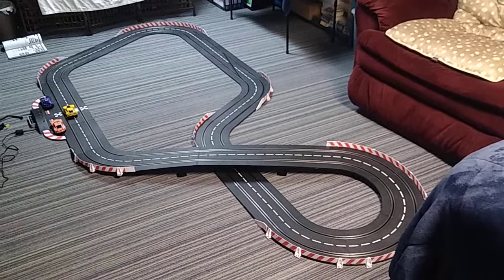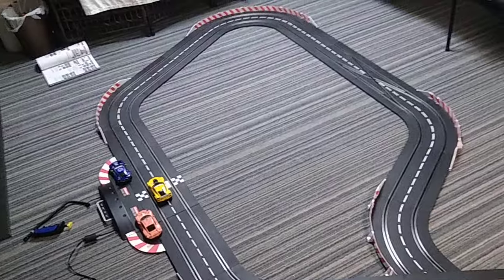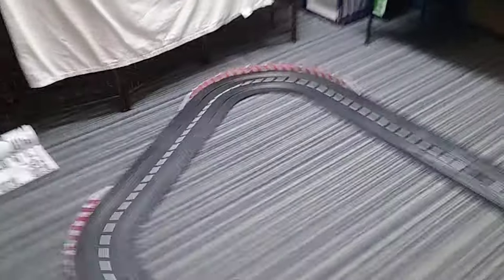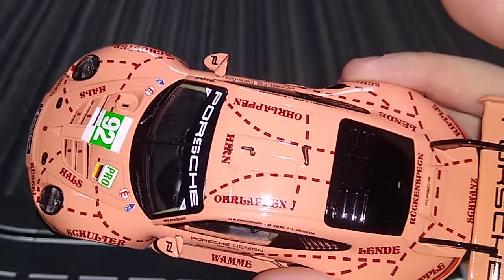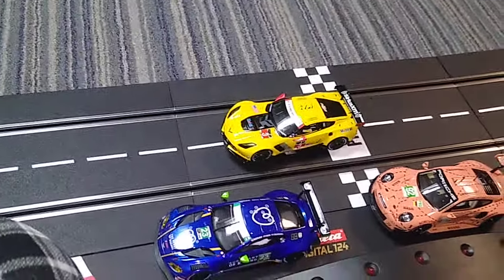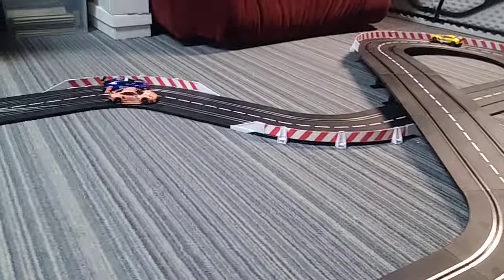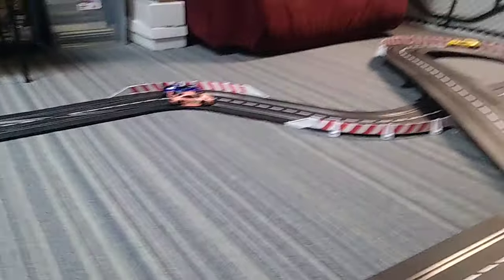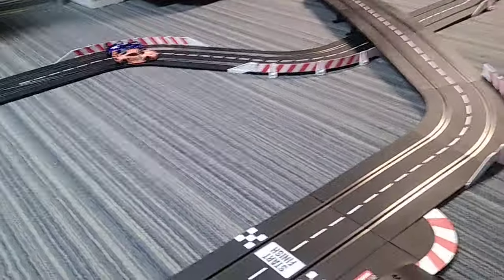First Look - Carrera Digital 132 Spirit of Speed Slot Car Racing Set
Here's a look at the default track layout (before I alter it), and the slot cars included in this set.